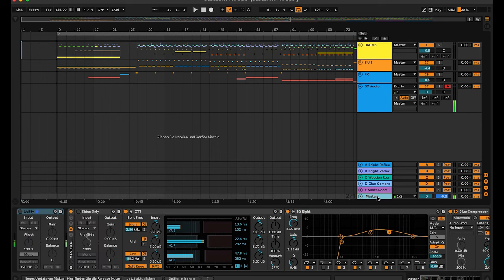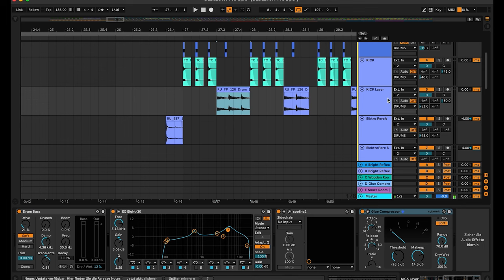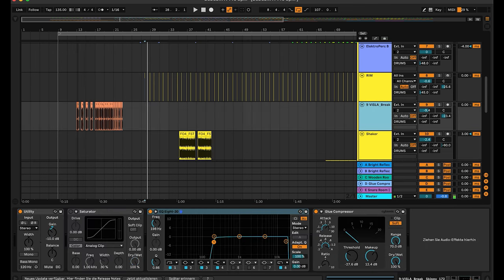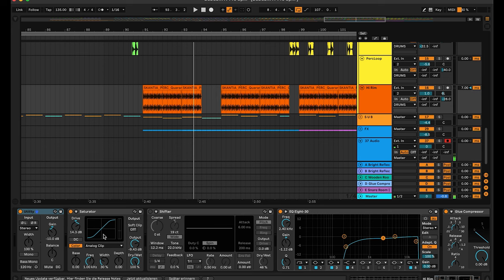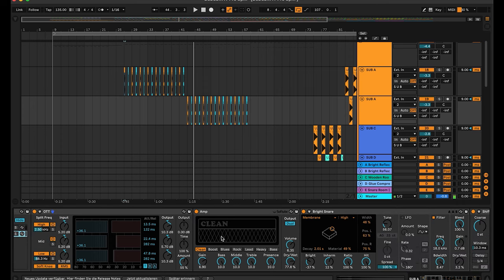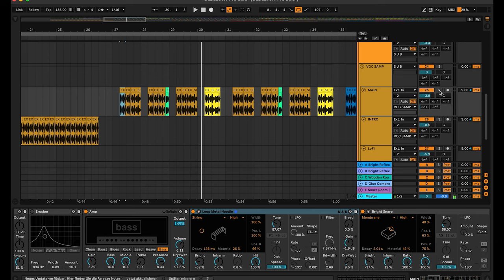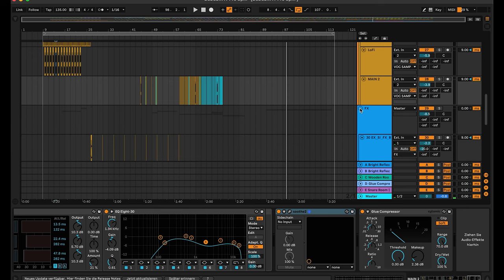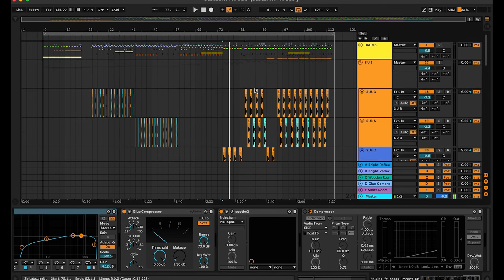TINA TOKIO break down their club banger 'DaDaDin A' | Music Production Tutorial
⚡ Following the recent releases of their Genetics LP, Muadeep from TINA TOKIO, breaks down their club banger 'DaDaDin A'.

STUDIO LINKS